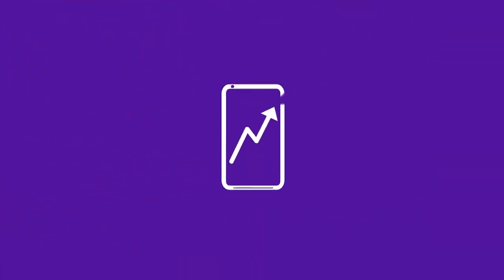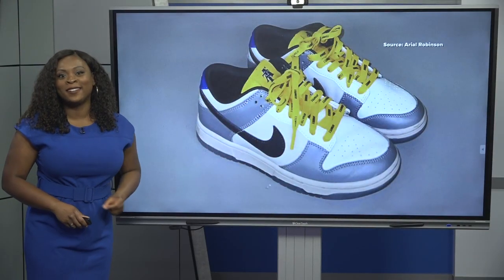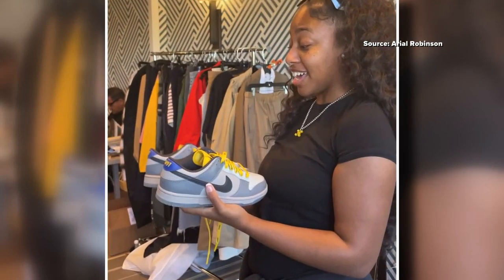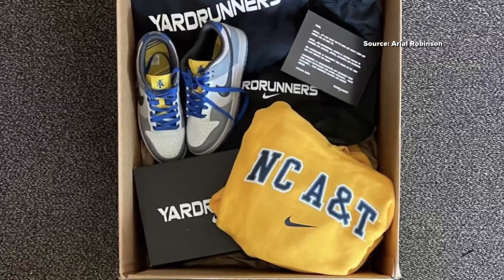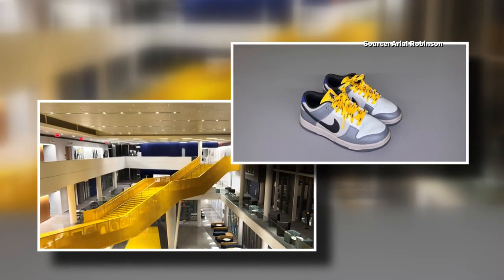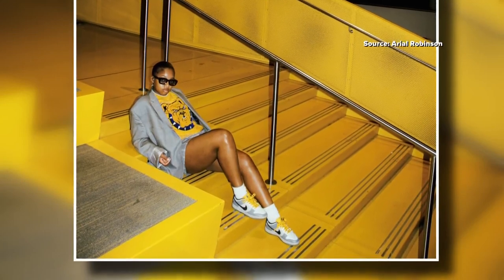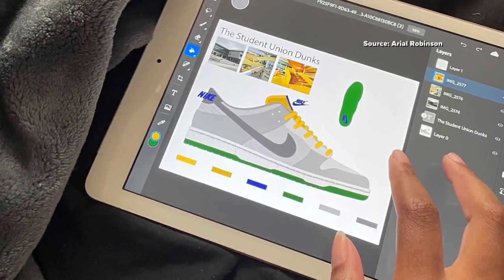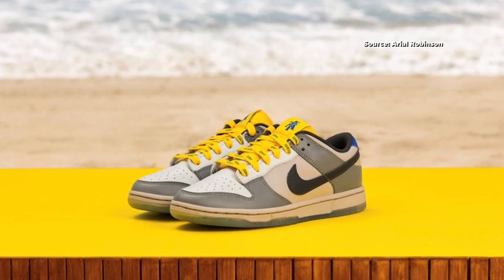Nike shoe designed by North Carolina A&T student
Telling stories comes easy for North Carolina A&T Senior Arial Robinson. As a multimedia journalism major, she tells stories through various mediums - even through shoes.

“So, my shoe is primarily a gray shoe,” Robinson said. “It's inspired by the New Student Center on campus. So, it quite literally is the building turned into a shoe."